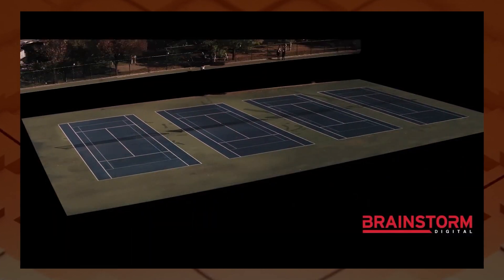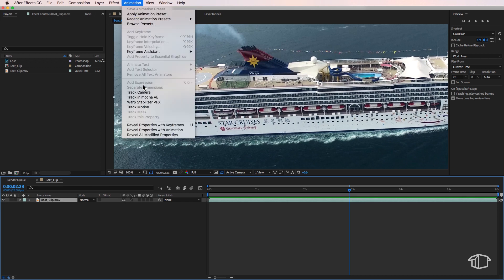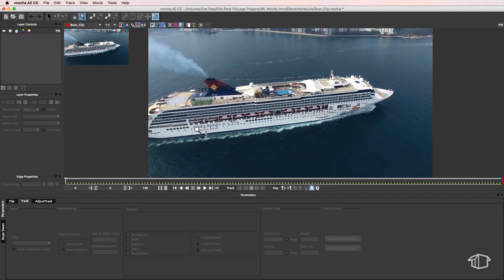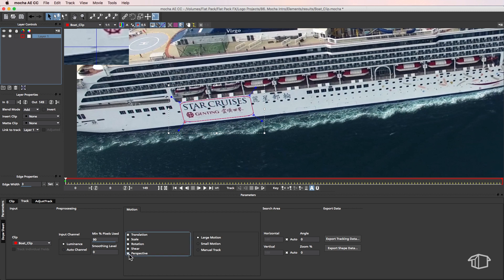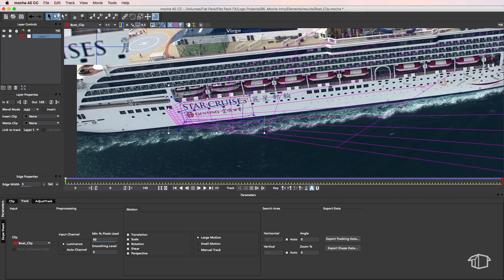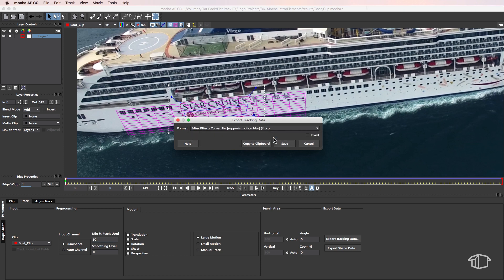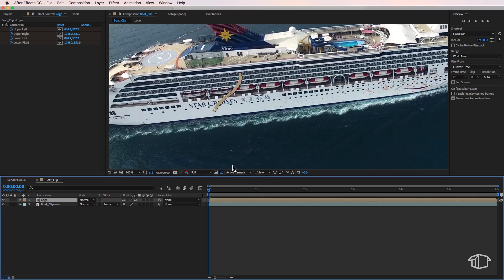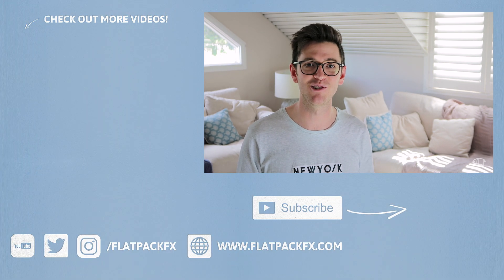Remove and Replace a Logo in After Effects - Mocha Tutorial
What is Mocha? What can you do with Mocha?

2️⃣ JOIN THE CREW COMMUNITY